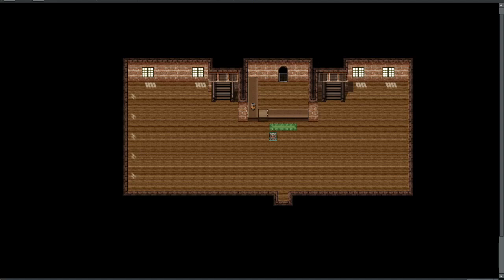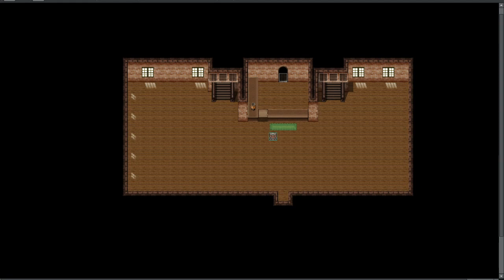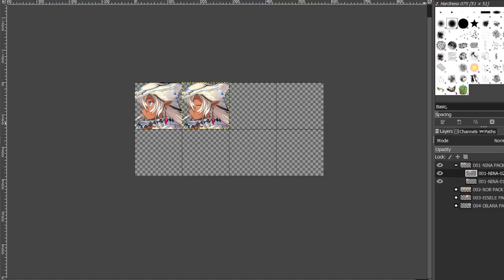Unknown Project (Summary 4): Box Hub and Lost Faces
Lost a few hours of work because of my brain forgetting to save before closing while sick.